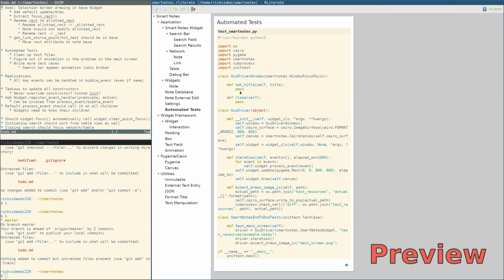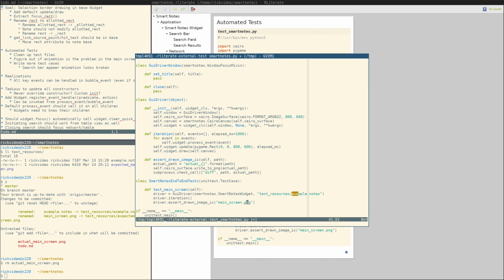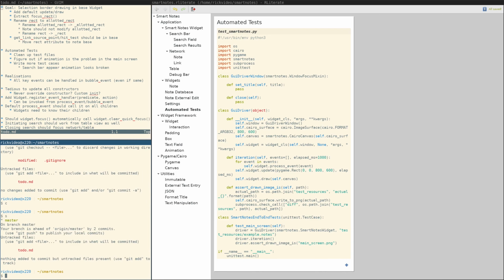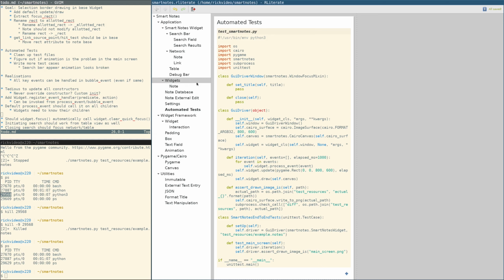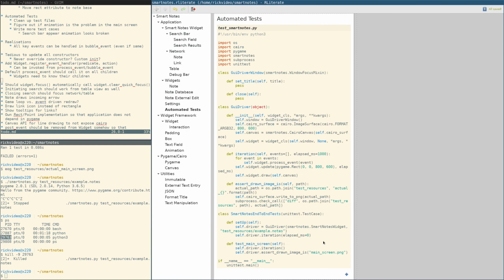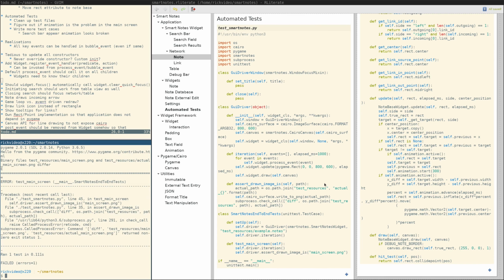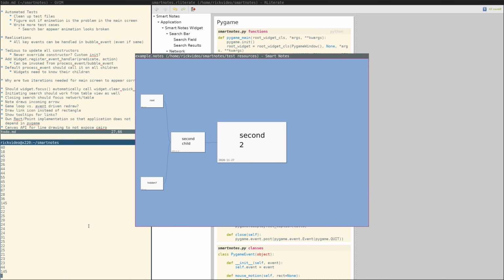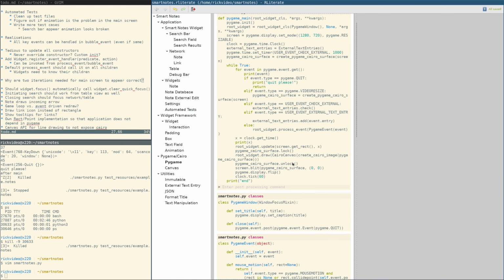Smart Notes Hacking Session #11: Test Clean Up